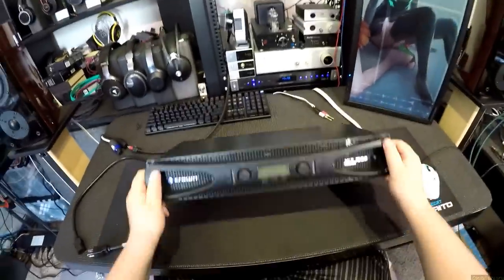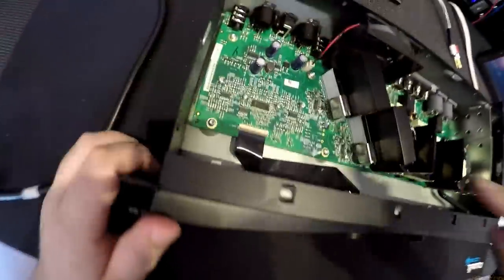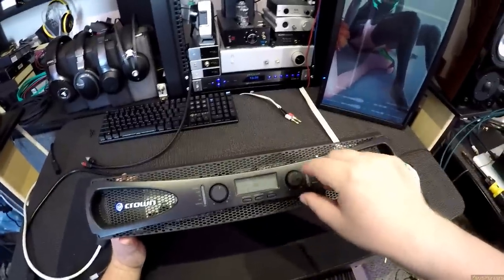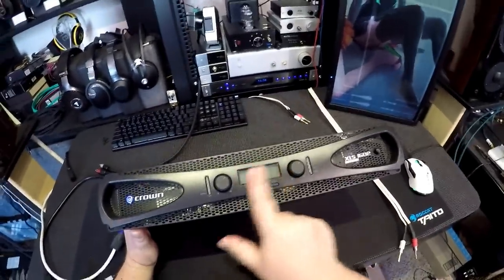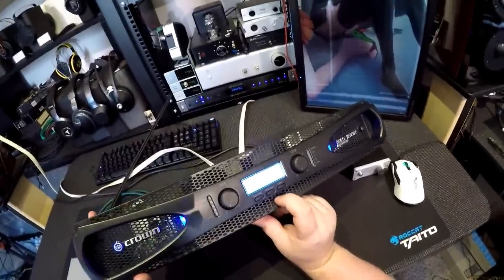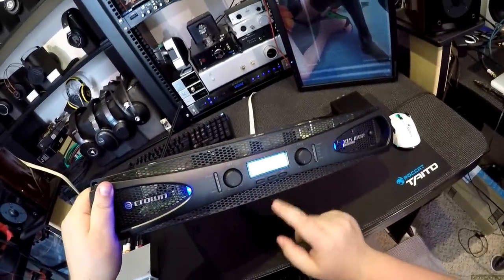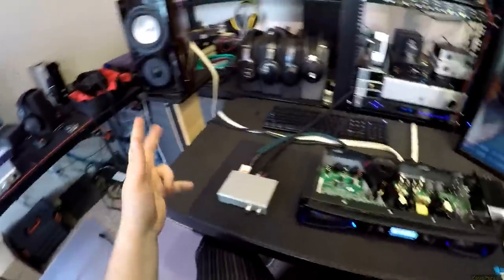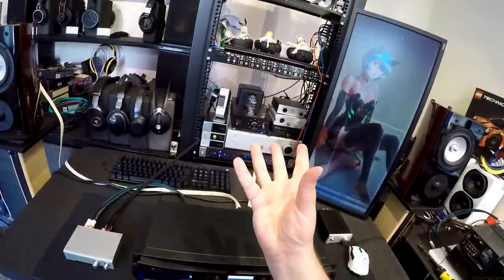Z Review - Crown XLS1502 POWAAAH!!! AMP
A Crown for a King...
Dayton Ultimax
Behringer A500
SA50 Amp
Schiit Sys Preamp
RBH Speakers

THE PUPPY SPEAKER CABLE